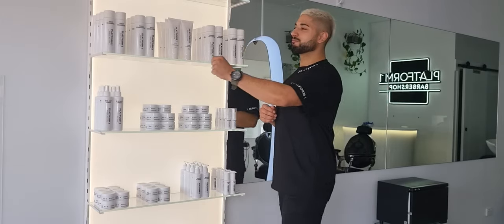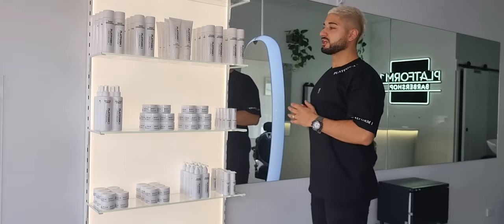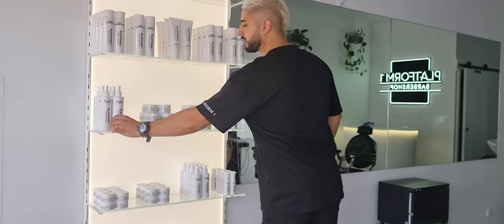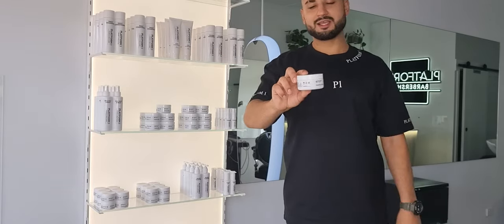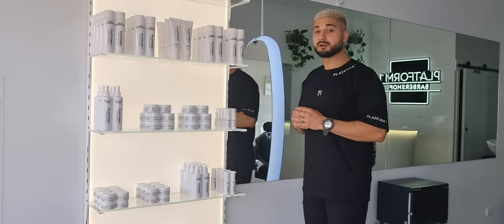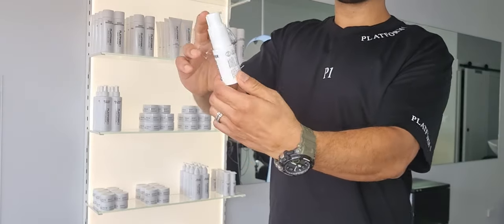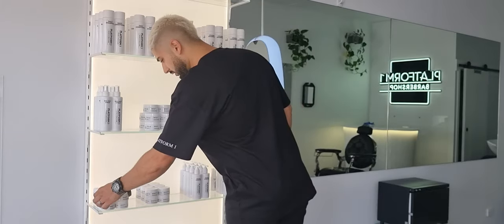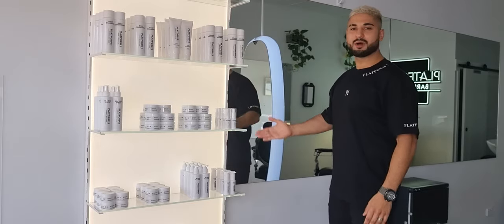Platform 1 Image & Self-Care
Our very own hair, beard and skin products!

Male or Female, Vegan Friendly, No Animal Testing, Paraben free, Sulfate free.

Platform1barbershop.com.au 🛍
Products Instagram - Platform1.Image.Selfcare
Barbershop Instagram - Platform1.Barbershop